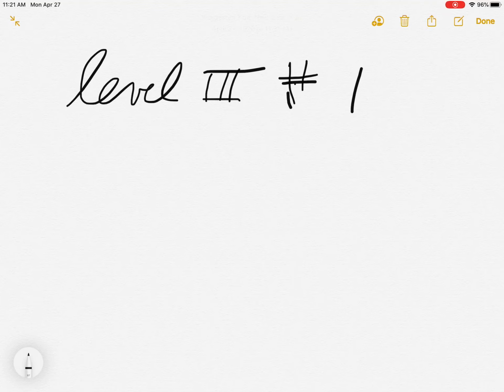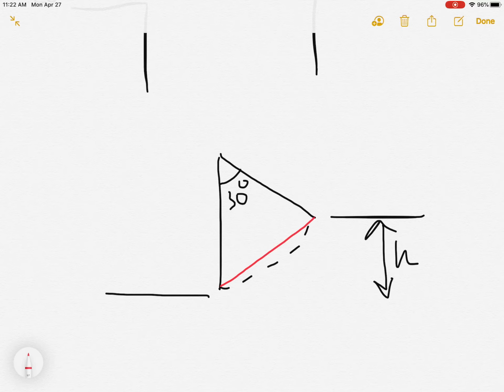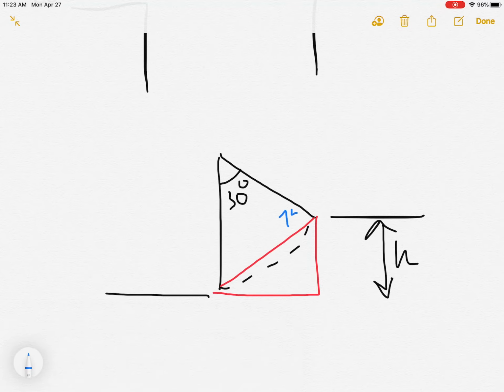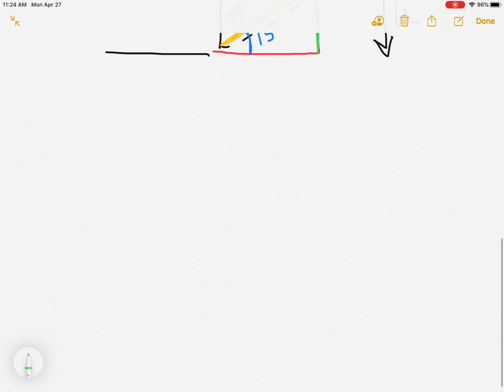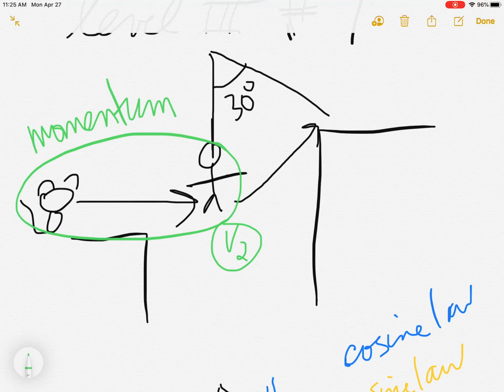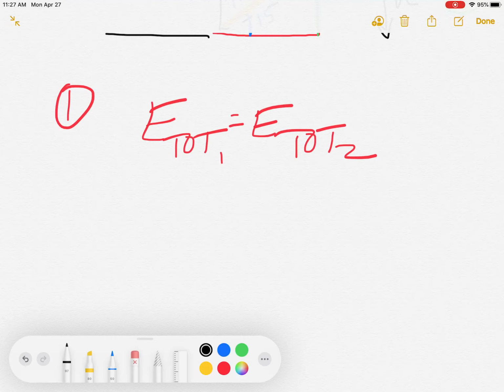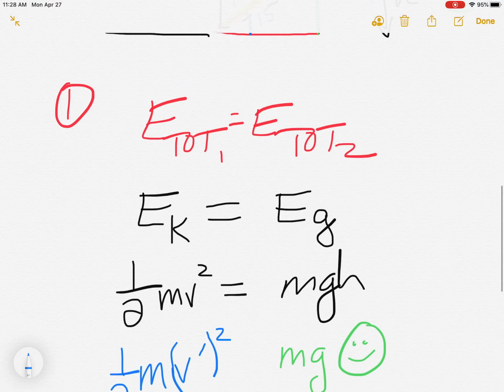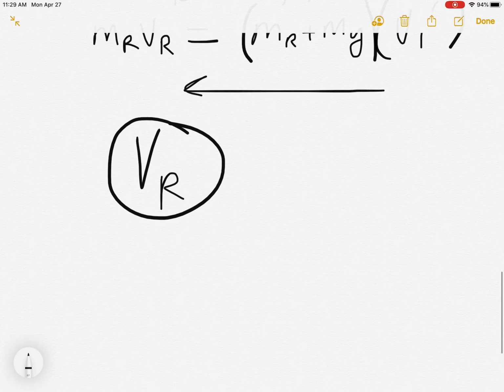Energy level III number 1